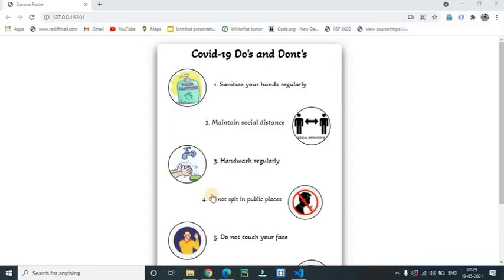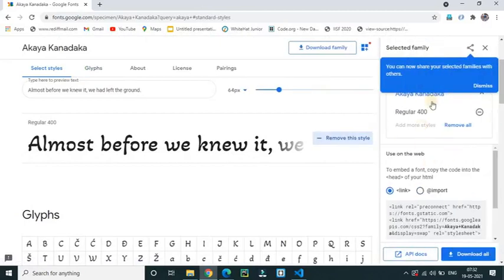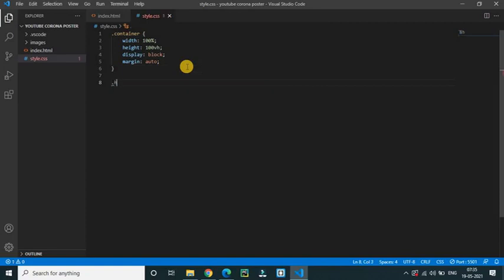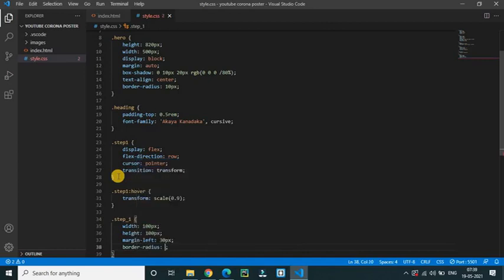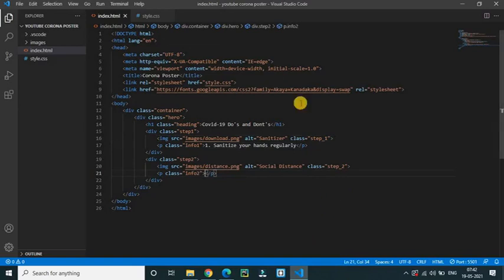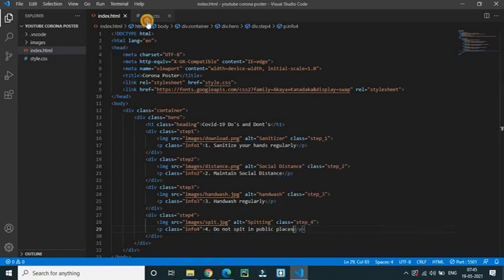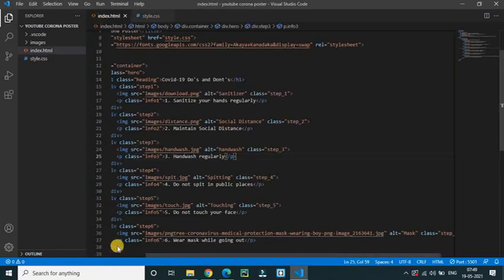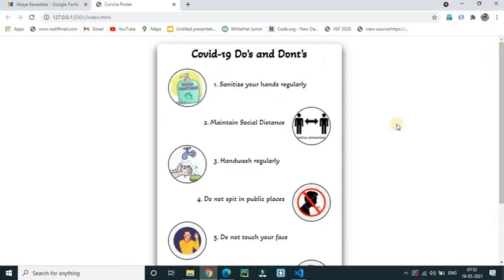Making Corona Poster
Hello everyone, welcome to my new video in my channel DevGyan. So, today in this tutorial I am going to show you how you can make a Corona Awareness Poster using HTML and CSS.

Till we meet next time, Stay Safe Stay Healthy. Bye Bye...